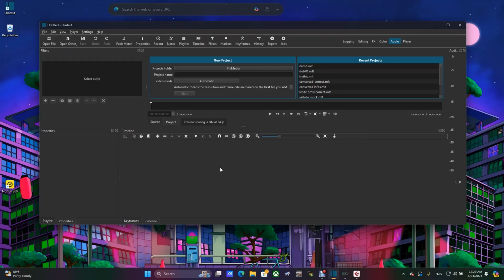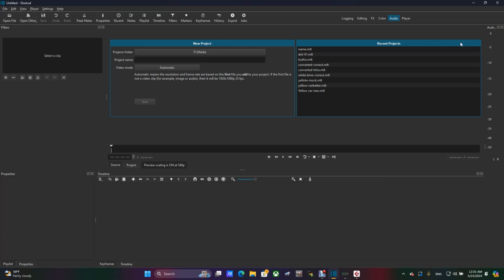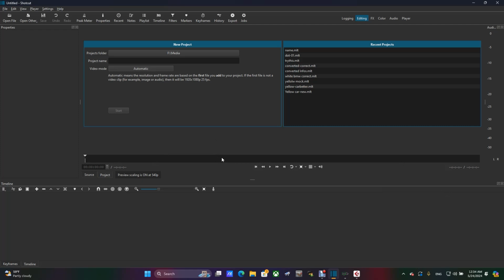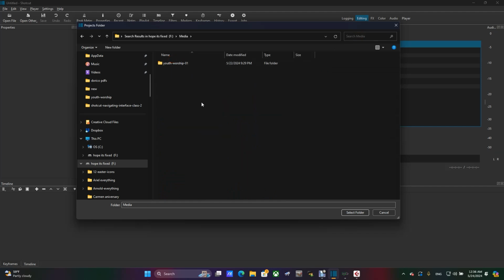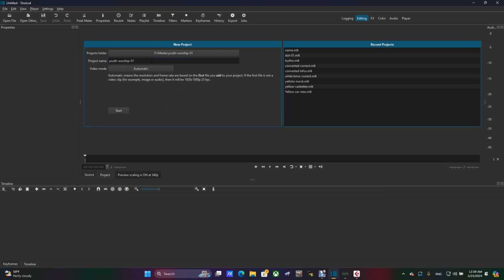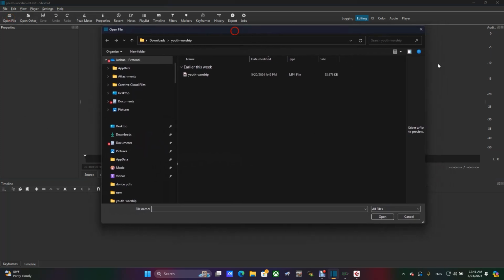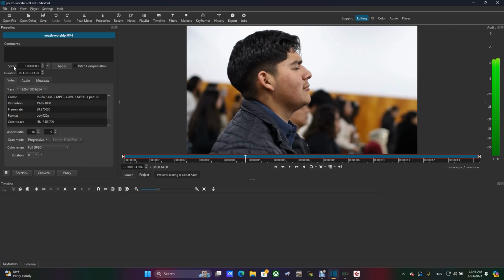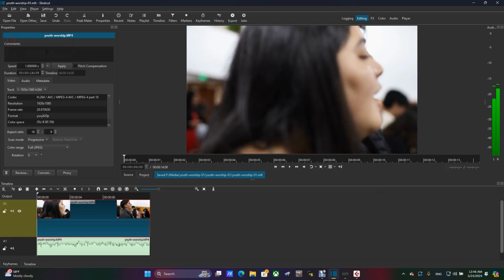shotcut class 2 DONE